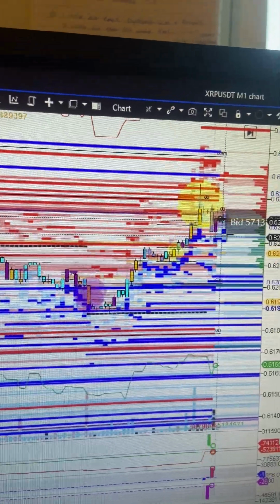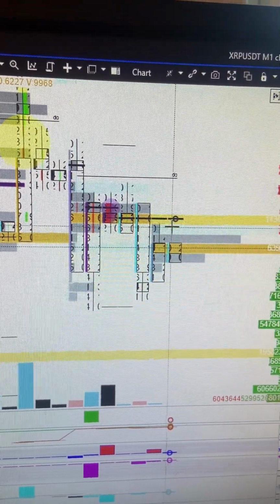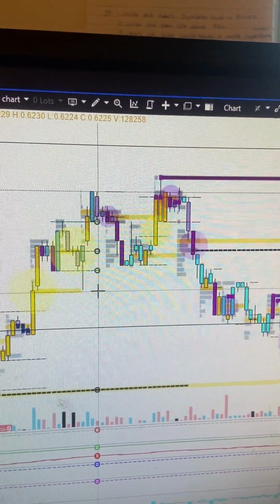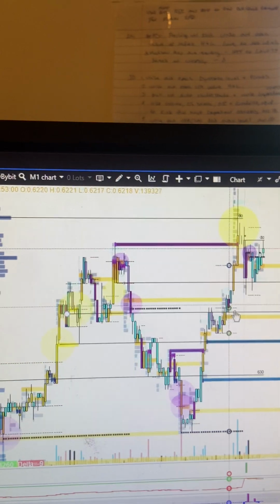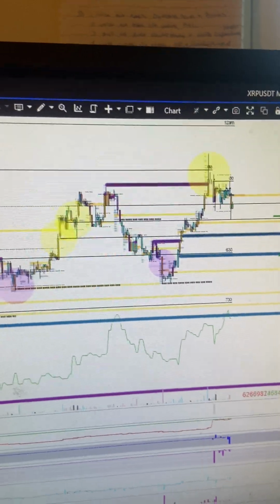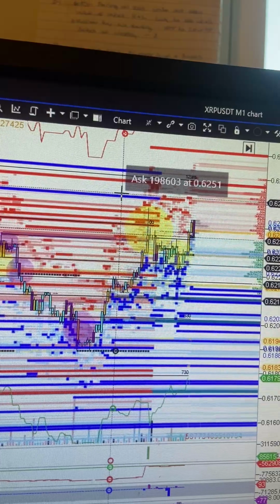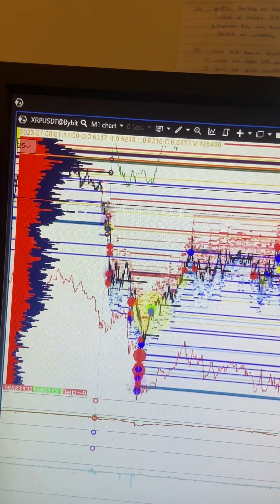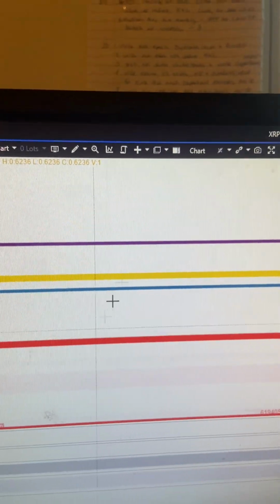Scalping xrp 1min ultimate order flow & liquidity. Trade like a pro!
Bid/ask liquidity (dom limits)
Anchored & fixed profile
Bull/bear open/close OI
Delta
Volume deluxe